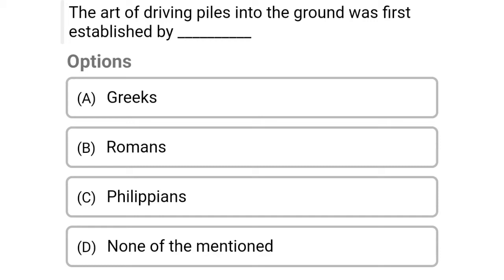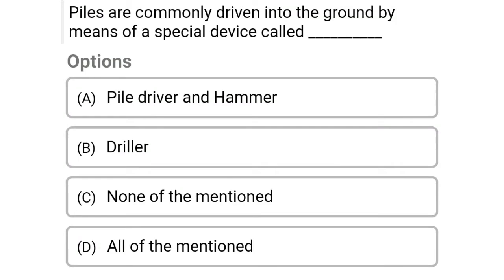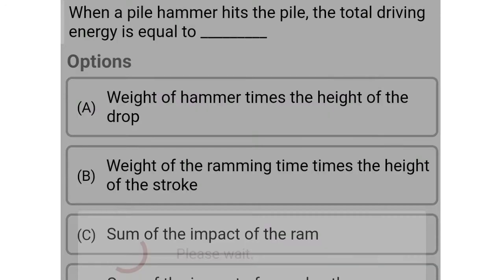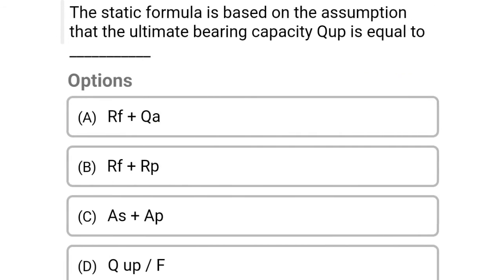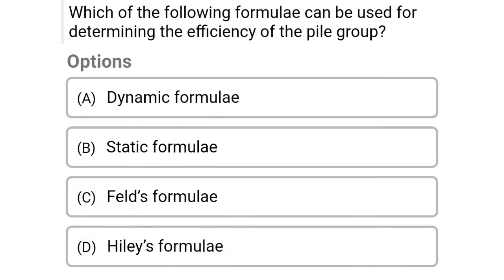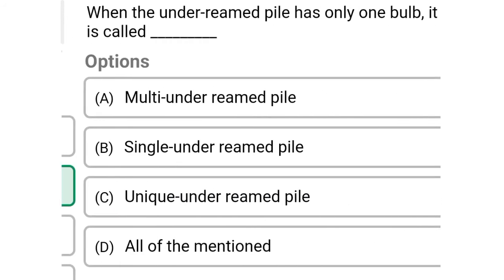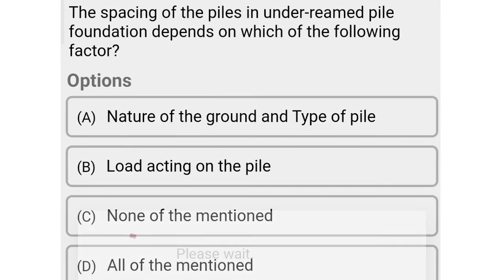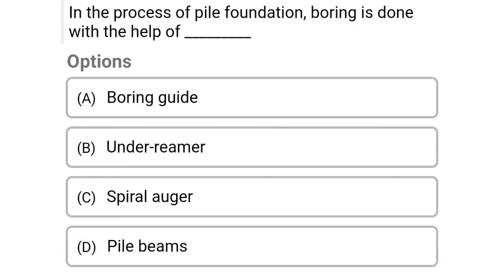MCQ on Foundation Engineering | pile foundation mcq's | Geotechnical Engineering mcq's | Civil MCQ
civil engineering,
ssc je,
mcq,
objective questions,
junior engineer,
state je,
dmrc,
diploma civil,
sjvn,
state psc,
upsssc je,
je civil,
up je,
je recruitment,
surveying mcq,
geotechnical mcq,
surveying MCQ,
geology MCQ,
Railway MCQ,
 estimation MCQ,
concrete technology mcq,
concrete mcq,